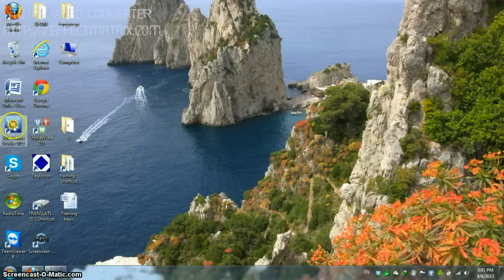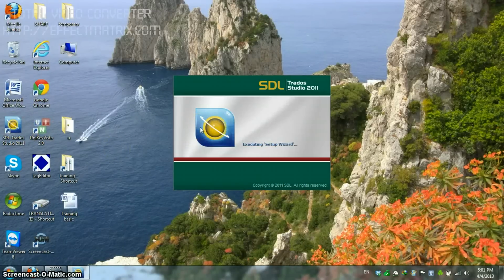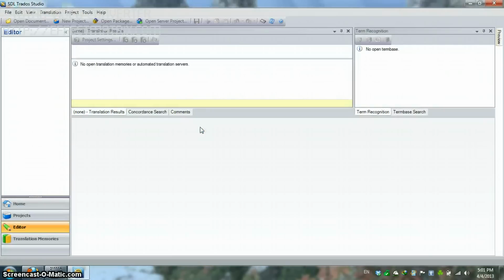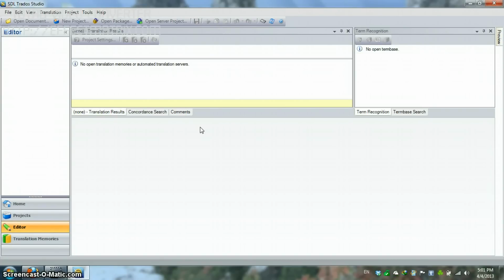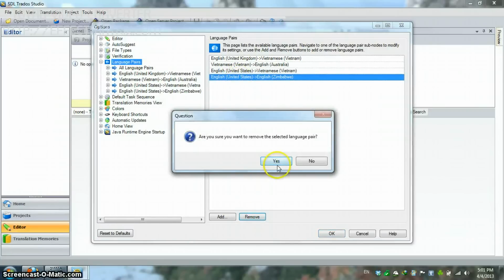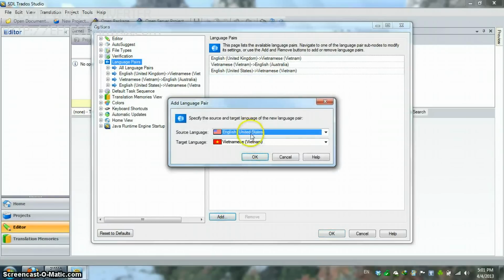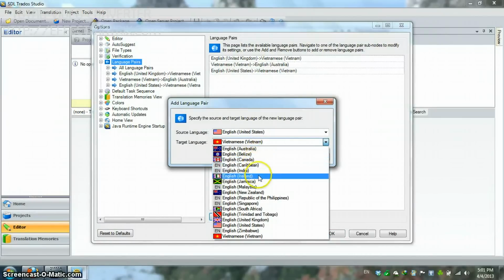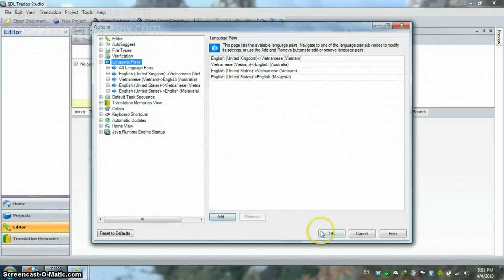Add and remove Trados studio language pairs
Trados tutorial - Add and Remove Trados studio language pairs